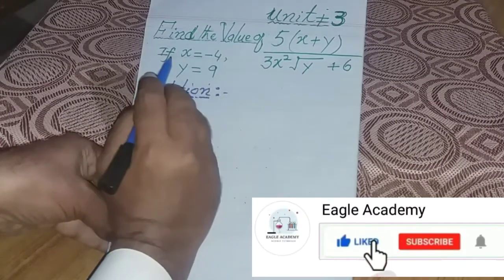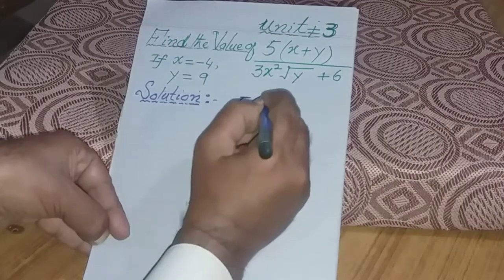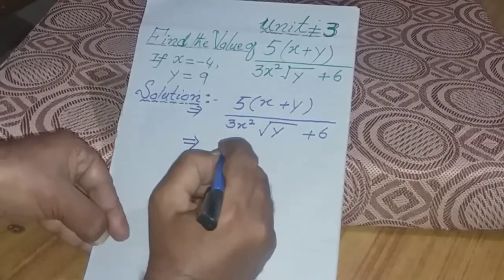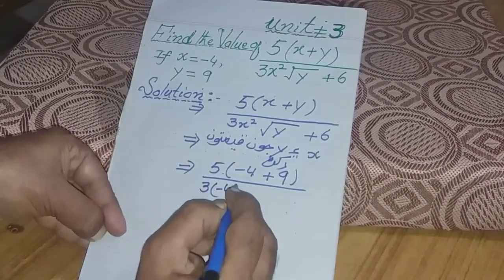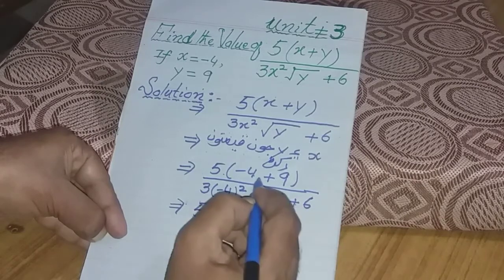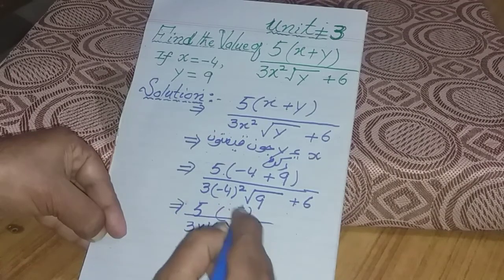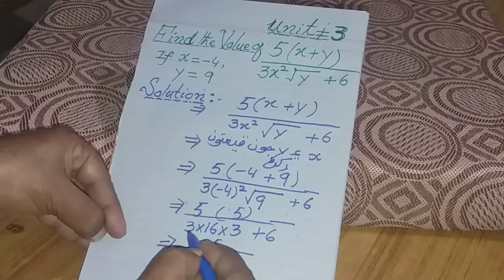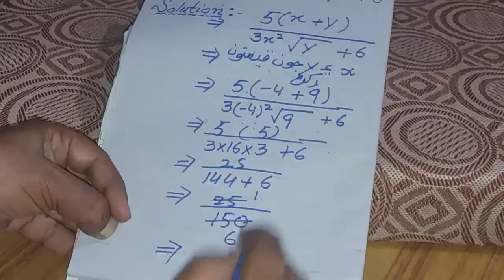Algebraic Expression and Formulas |unit 3 class 9thMathmetics|Lecture 09| in sindhi |sindh text book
Topic : Algebraic Expression and Formulas(in sindhi)
Basic Definitions :
Recommended for (9th-10 Class) also for admissions (MDCAT - ECAT) and Job Preparation( jest pst hst)